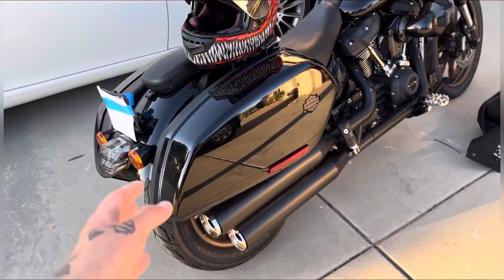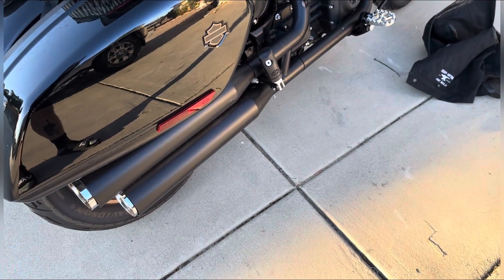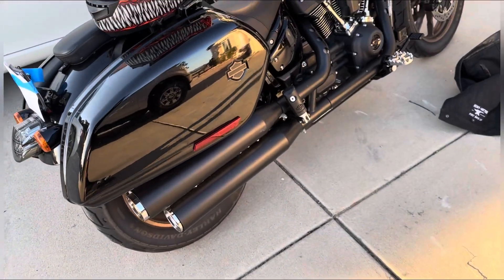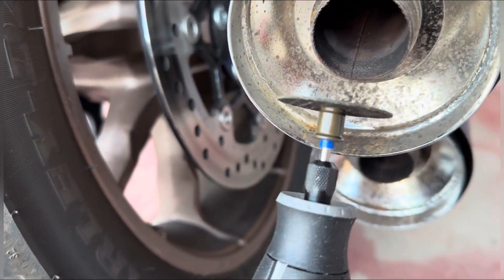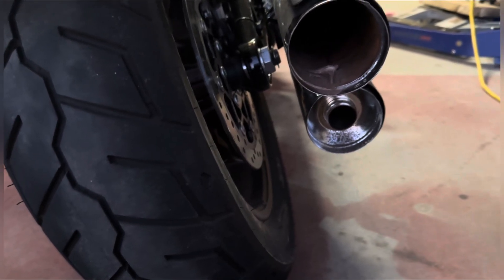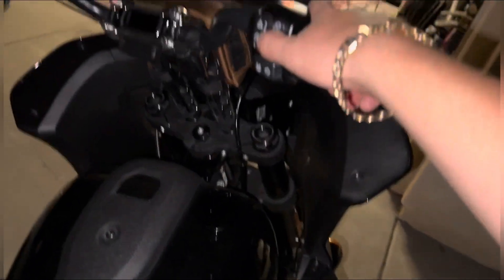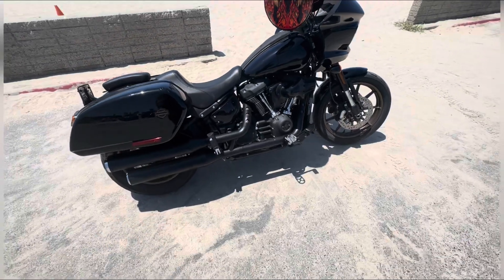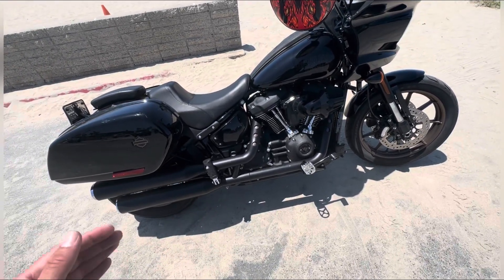Harley Davidson Softail Lowrider ST stock exhaust baffle removal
Going over how i removed the baffles on my fxlrst stock exhaust